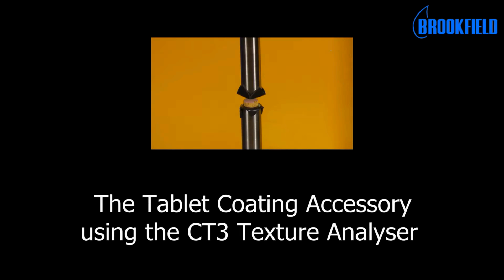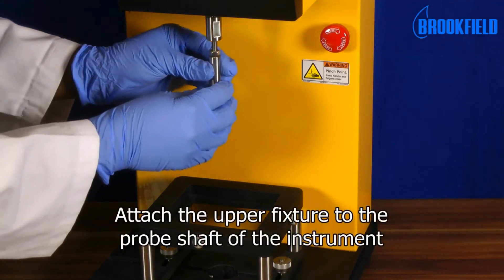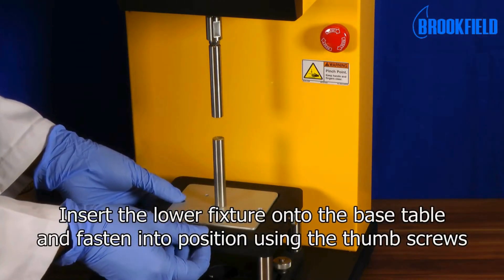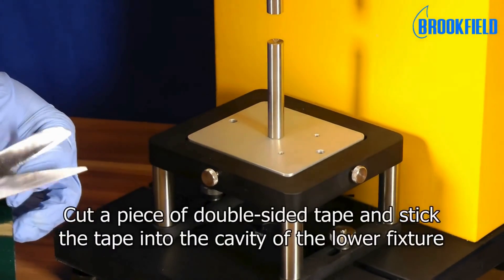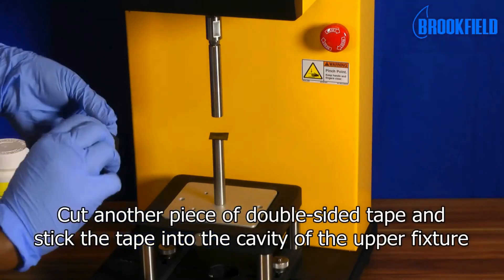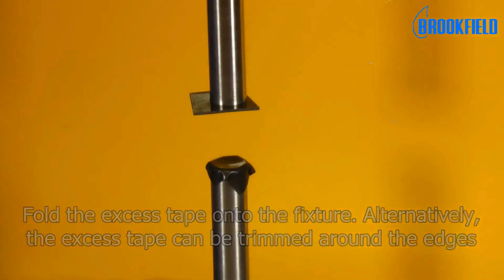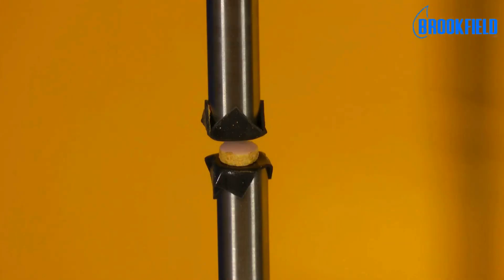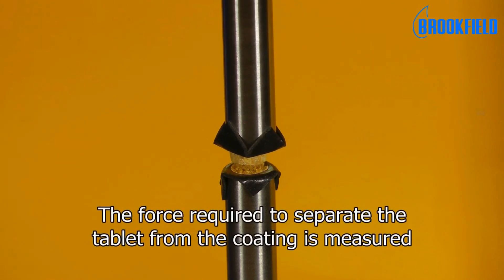Brookfield CT3 Texture Analyser | Instructional Video: Tablet Coating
Witness the demonstration of peeling the coating off a pharmaceutical tablet using the Brookfield CT3 Texture Analyser.